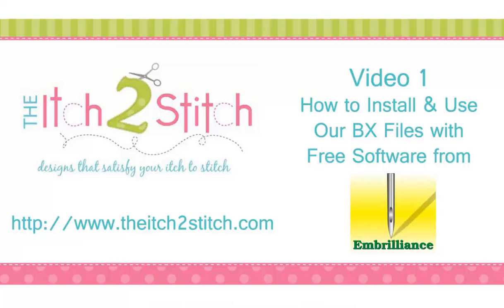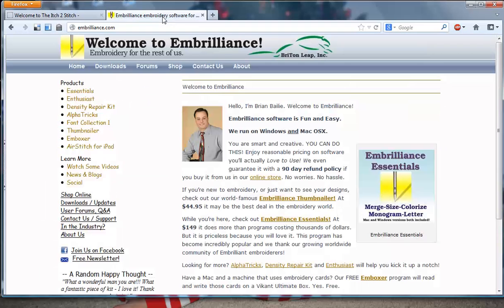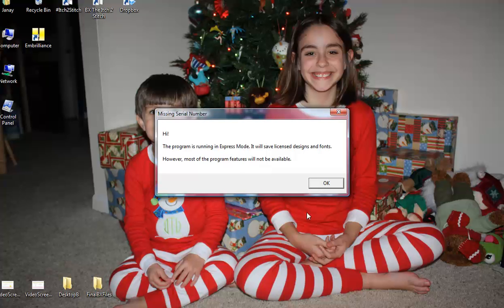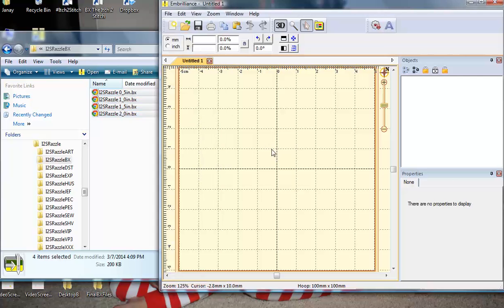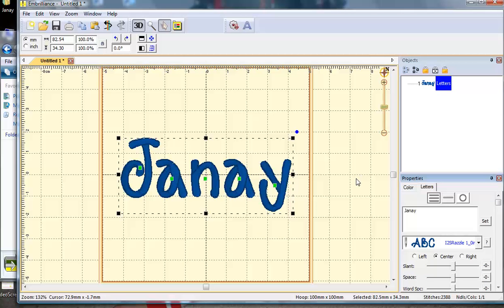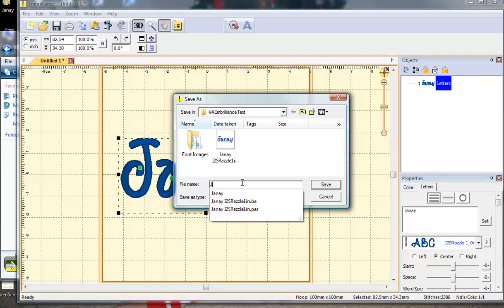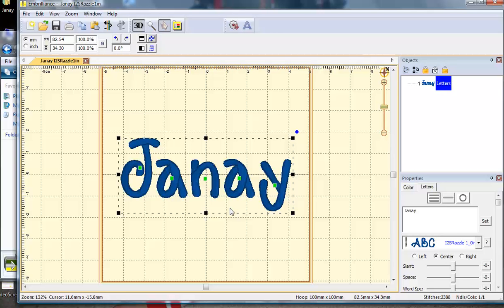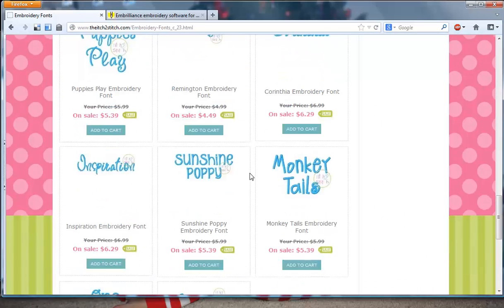Video 1: How to Use BX files from The Itch 2 Stitch with Embrilliance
In this video we share how you can use the BX format of embroidery fonts from The Itch 2 Stitch with FREE software from Embrilliance. It provides detailed directions for obtaining the free software, installing the BX files, creating a text design, and saving to your preferred machine format.